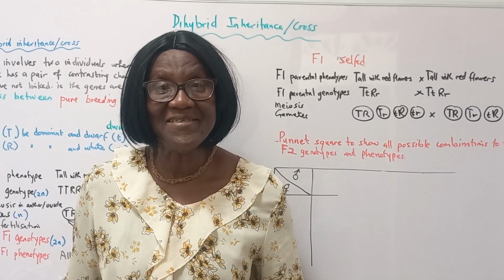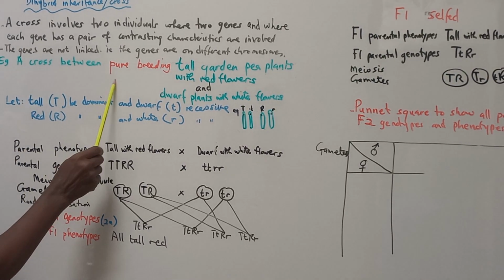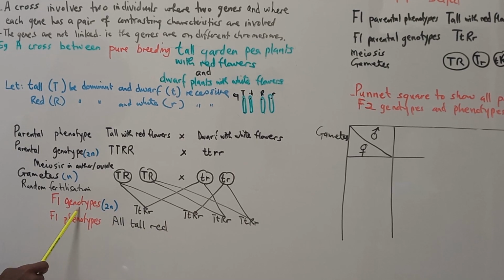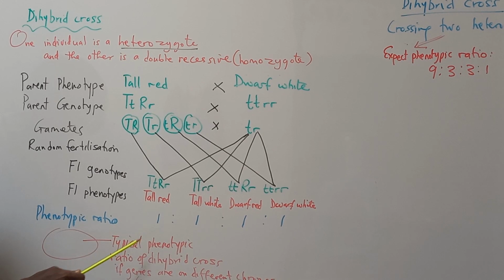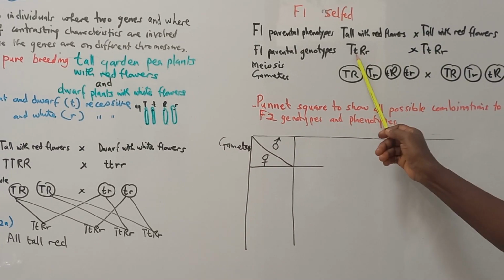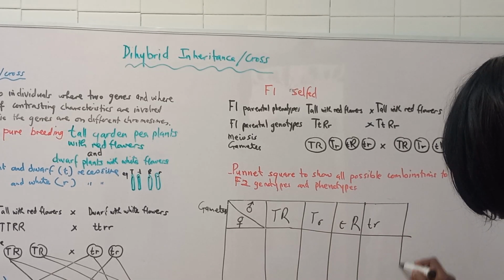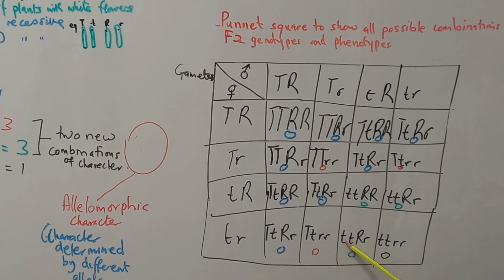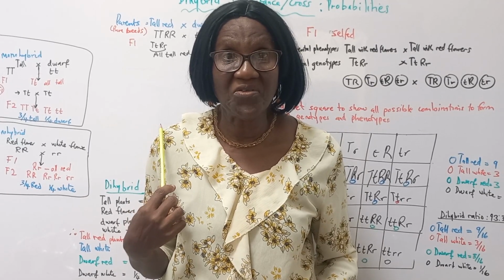Dihybrid Crosses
This video explains the dihybrid cross and also the typical dihybrid ratios of 1:1:1 or 9:3:3:1